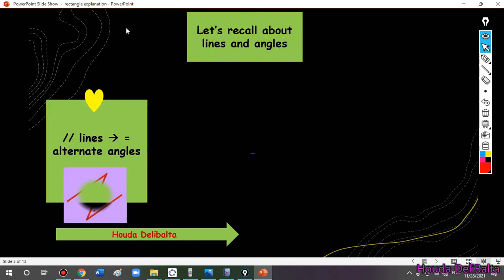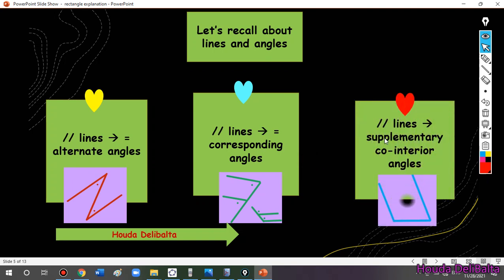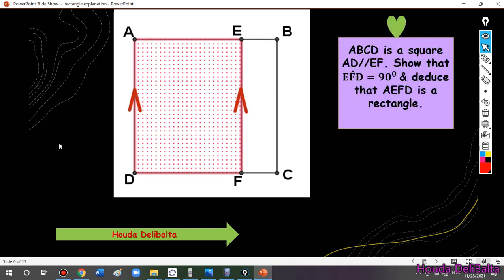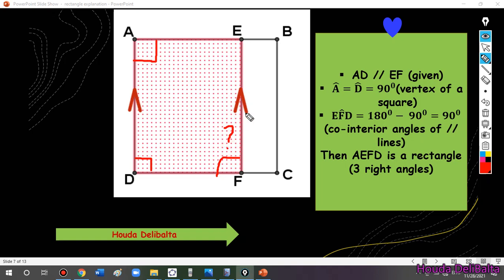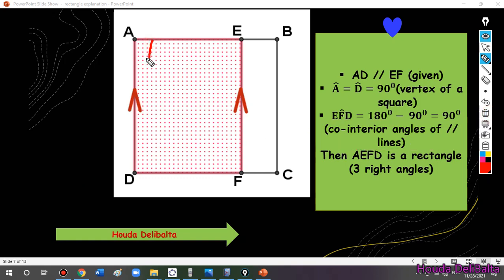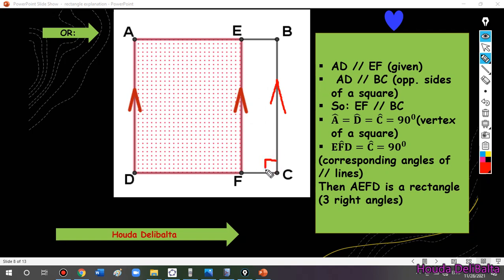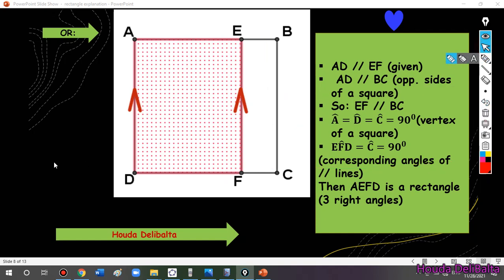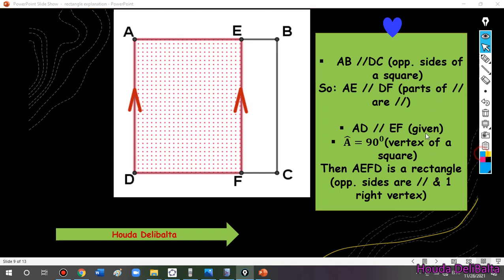The rectangle 3